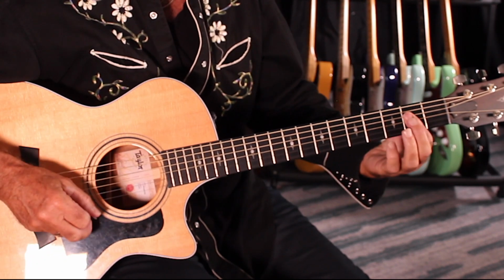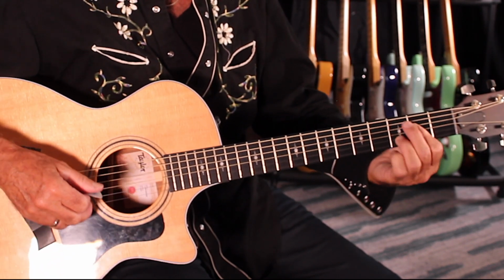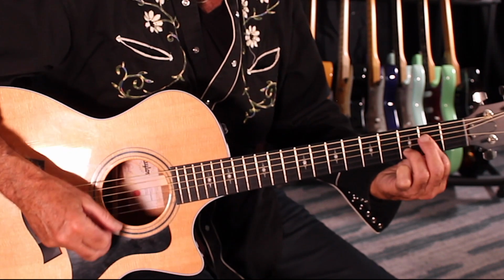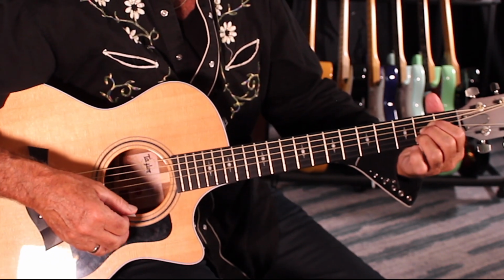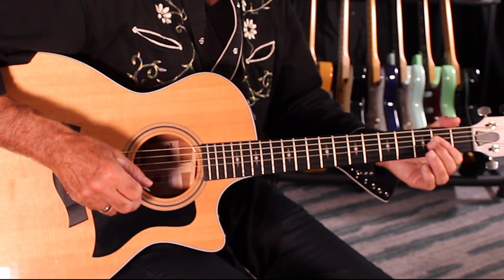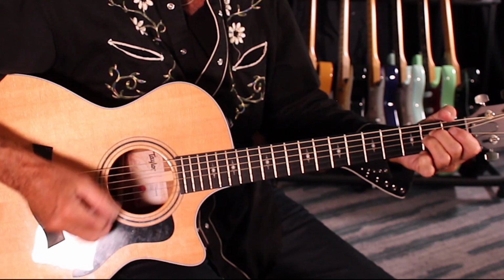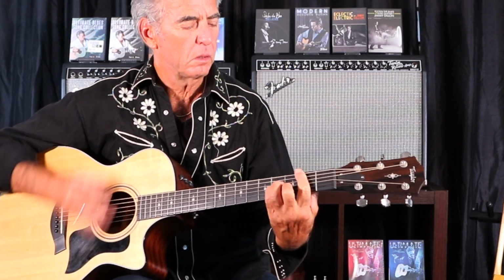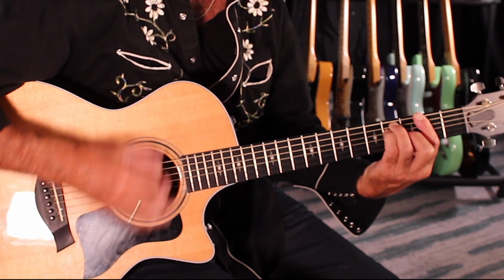How To Play The Waiting On Guitar - Tom Petty & The Heartbreakers Guitar Lesson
In this video, Jimmy Dillon will show you how to play The Waiting on guitar. Get the FREE Guitar Blueprint to this Tom Petty & The Heartbreakers guitar lesson @

🎸 Want to go beyond YouTube and typical guitar lessons? I encourage you to check out my new guitar mentorship program called "The Jimmy Dillon Experience," where you can try out the entire first week risk-free for just $1. to get started.

Tom Petty - The Waiting

🎤  The Waiting Lyrics:
Oh baby, don't it feel like heaven right now?
Don't it feel like something from a dream?
Yeah, I've never known nothing quite like this
Don't it feel like tonight might never be again?
Baby, we know better than to try and pretend
Honey no one coulda ever told me 'bout this

I said yeah, yeah (Yeah, yeah)
Yeah, yeah, yeah, yeah

The waiting is the hardest part
Every day you see one more card
You take it on faith, you take it to the heart

Well yeah, I might have chased a couple women around
All it ever got me was down
Then there were those that made me feel good
But never as good as I feel right now
Baby, you're the only one that's ever known how
To make me wanna live like I wanna live now

Every day you get one more yard

Oh, don't let it kill you baby, don't let it get to you
Don't let it kill you baby, don't let it get to you
I'll be your bleedin' heart, I'll be your cryin' fool
Don't let this go too far, don't let it get to you

Yeah, the waiting is the hardest part

Ooh
Is the hardest part
Ooh
Ooh